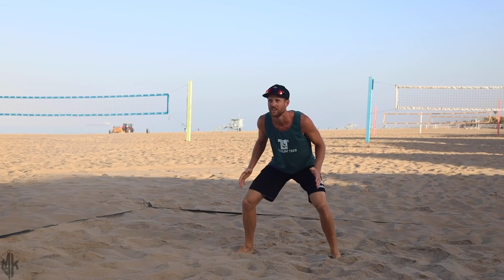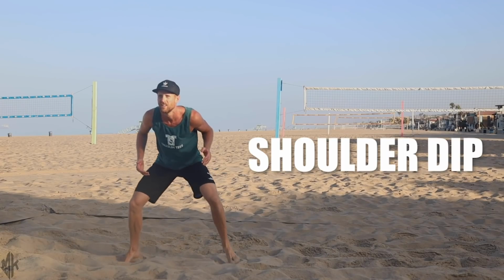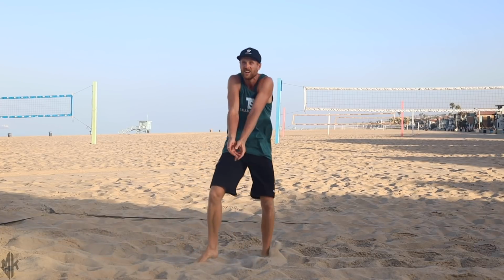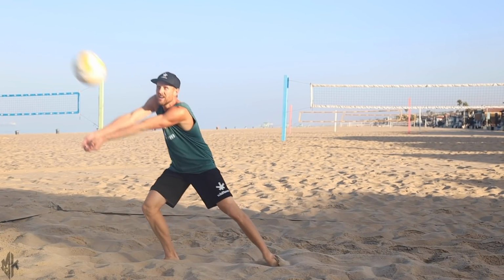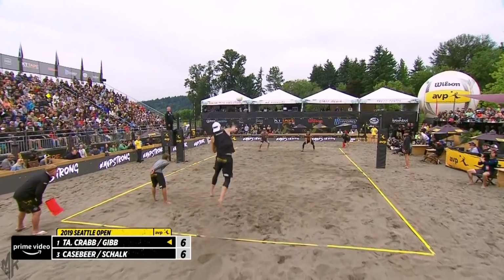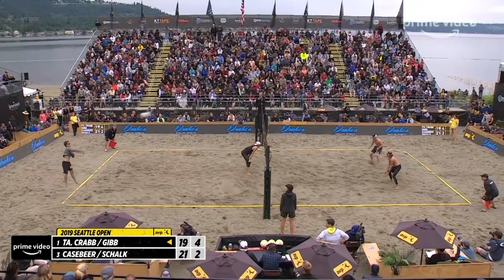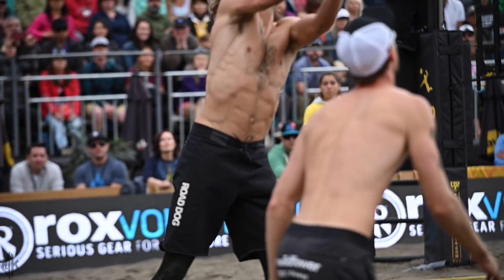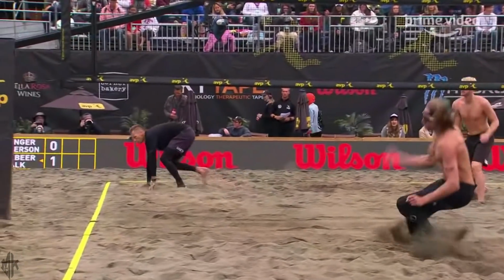Beach Volleyball PASSING Technique Explained | Serve Receive Tips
Improve your beach volleyball passing technique in under 7 minutes with Olympian and AVP pro, Chaim Schalk revealing his top serve receive tips and secrets, and explaining proper beach volleyball passing technique for BEGINNERS AND PROFESSIONALS in part two of the Beach Volleyball Passing Master Class.
The Beach Volleyball MasterClass Lessons:
Part 3 | How to Pass HARD Serves: Coming soon...
Part 4 | Pass like a Pro: Coming soon...

**Wilson Sporting Goods is a sponsor of ours and we do get a small kickback if you use our code, BUT you do save money on all beach volleyball equipment and we get paid a little. "Win-Win" Situations if you ask me!**

CREDITS:
Talent: Riley McKibbin, Maddison McKibbin, Chaim Schalk
Produced/Edited by: The McKibbin Brothers
Video Captured by: The McKibbin Brothers, Alki Volleyball Association

**If you're looking to add AMAZING copyright-free music to your YouTube videos, this is hands-down the BEST place to do it...we wish someone had told us this earlier**

Clips Used:
Amazon Prime Video Livestream of the AVP Seattle Open Beach Volleyball Tournament
Amazon Prime Video Livestream of the AVP Austin Open Beach Volleyball Tournament